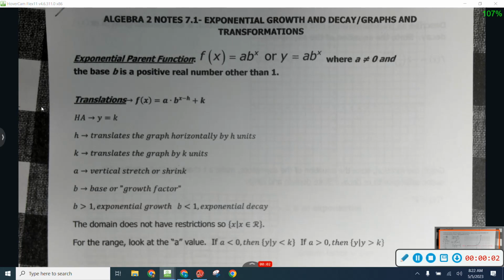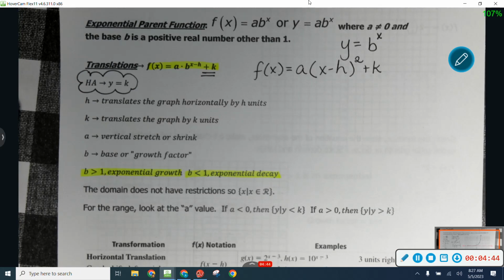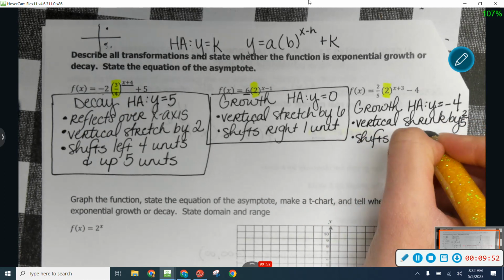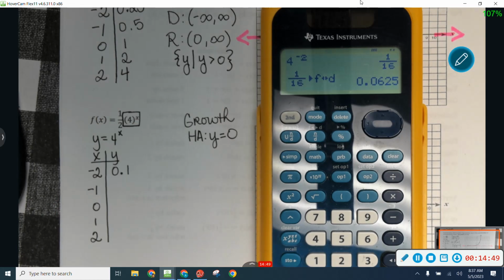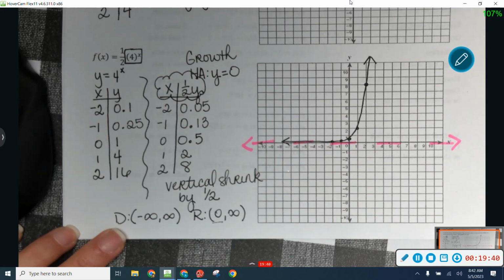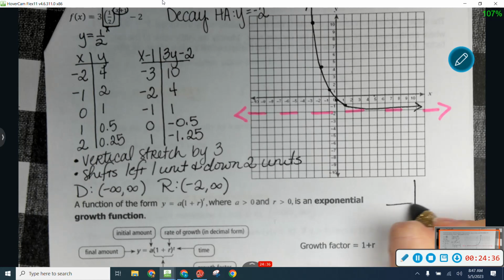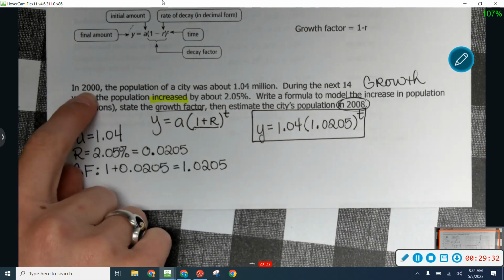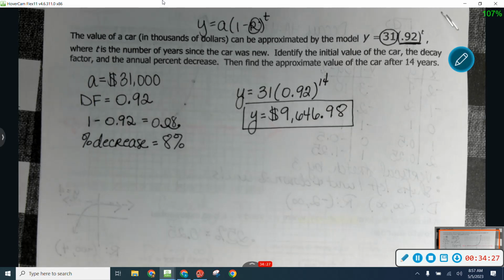7.1 Exponential Graphs and Transformations